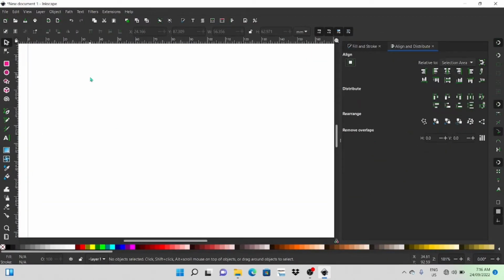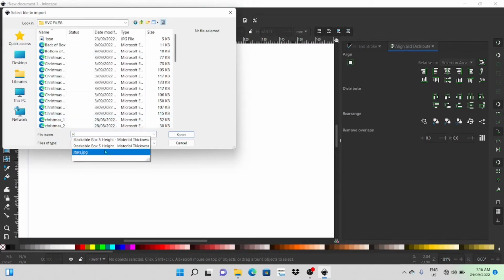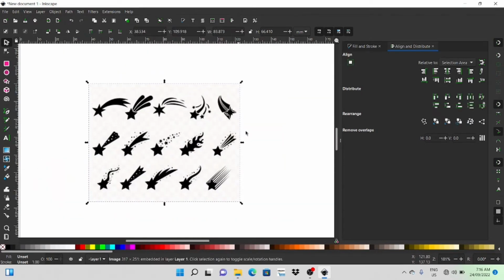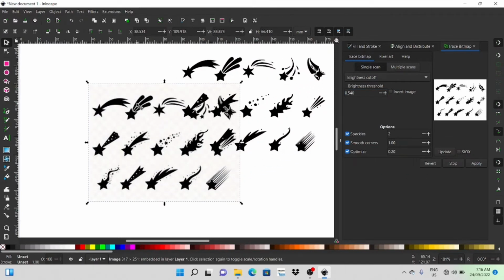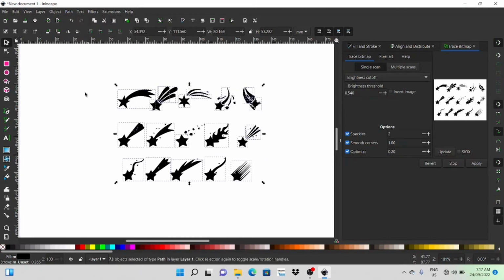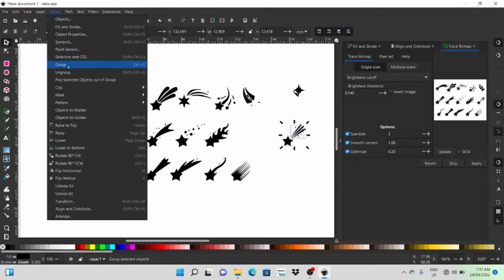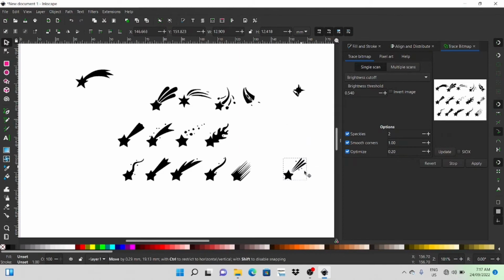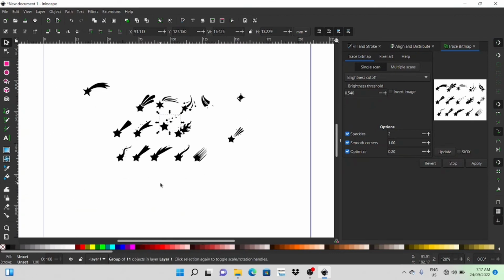Using the Trace bitmap & break apart function in Inkscape!!!!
How to use the trace bitmap and break apart functions in Inkscape.